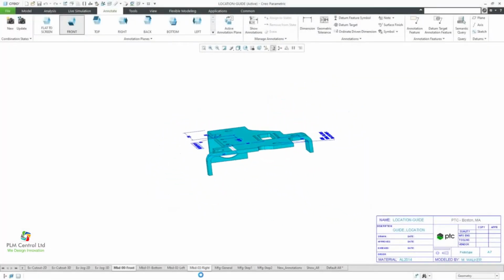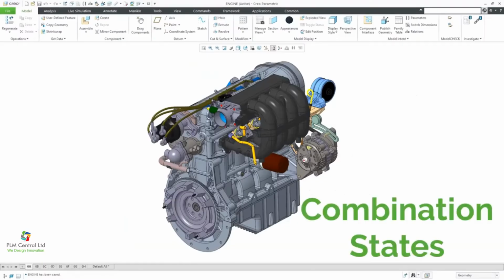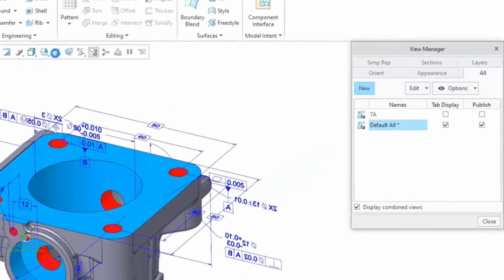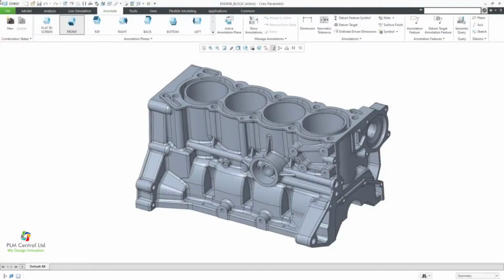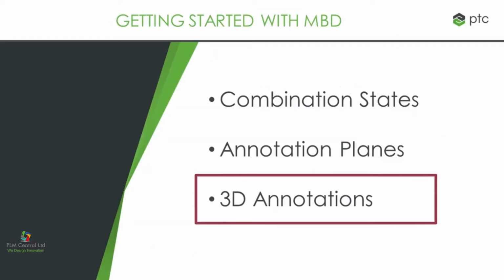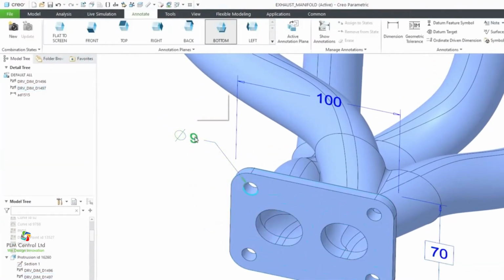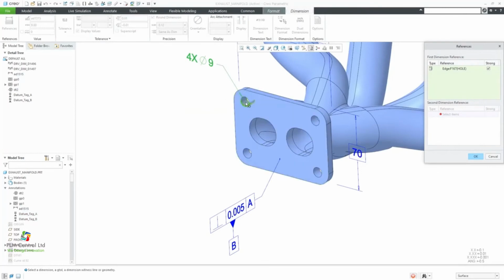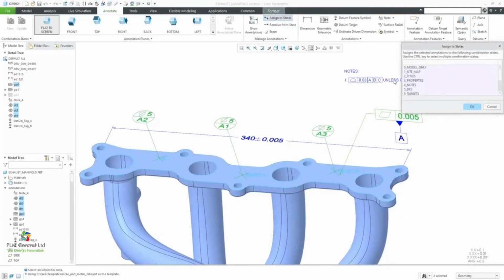Getting Started With Model-Based Definition (MBD)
Model-based definition (MBD) is the practice of documenting the information needed to manufacture parts and assemblies in the models themselves. In Creo, the following helps ensure success with MBD:
• Combination states organize displayed views of a model. They might contain a saved orientation, a simplified representation, cross sections, exploded views, etc.
• Annotation planes control the appearance of 3D annotations. An annotation planes defines the reference surface, viewing direction, and the text direction.
• 3D annotations can be generated and displayed automatically or create them manually. Add geometric dimensioning and tolerancing. You can even add the semantic references that manufacturing and inspection machines can understand.

Thanks to Dave Martin for putting this video together for us!